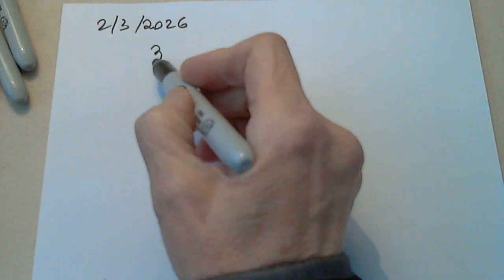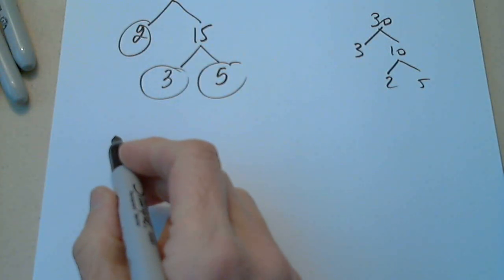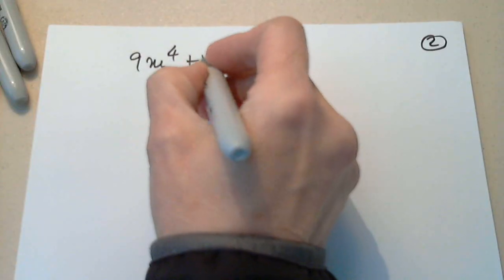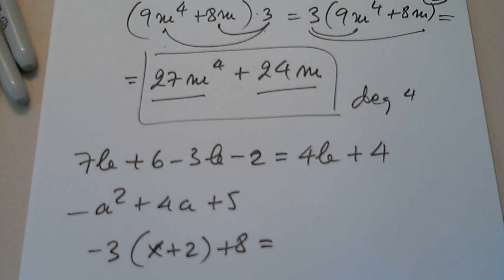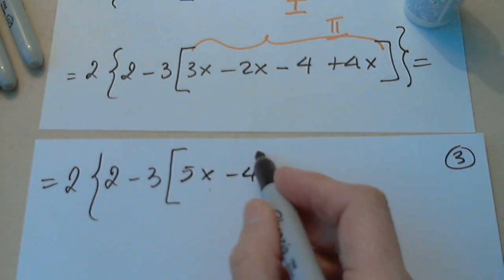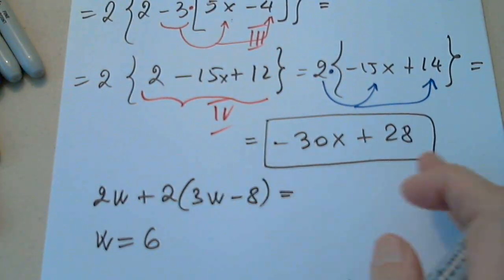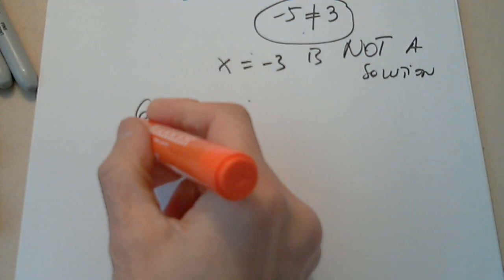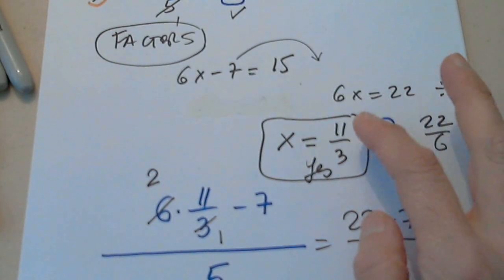MAT 044 010 1.4-1.6 FEB 3 PART 1